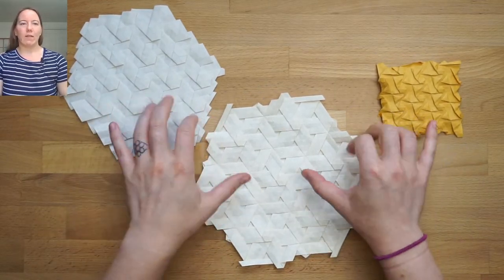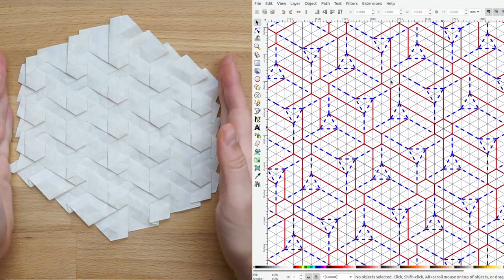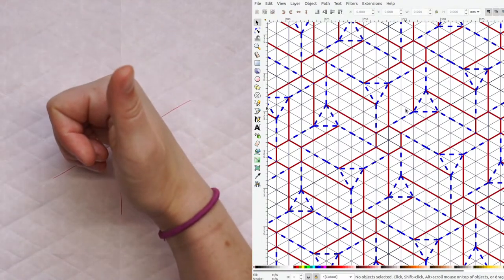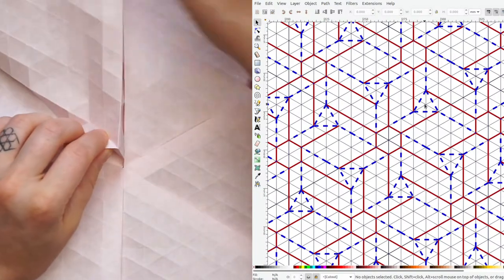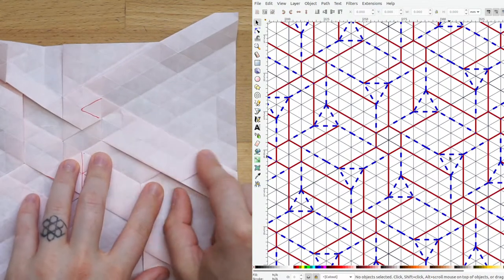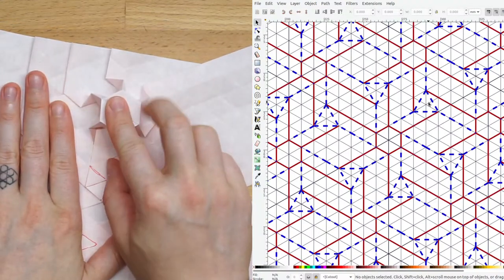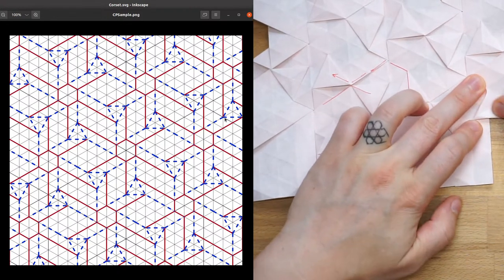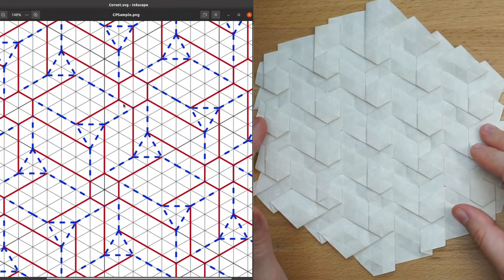What can you read from an origami tessellation crease pattern?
One of the biggest problems people run into with crease patterns is trying to read information that just isn't there - and not recognizing which pieces of information are actually useful!

You CAN read:
- the twists used
- the arrangement of the twists (tiling)
- the spacing between twists
- positions of rotational and mirror symmetries
- the distance and direction between pattern repeats
- how many repeats will fit on a given size of grid

You CAN'T read:
- where to center your project (although my CPs give suggestions)
- what order to fold the twists
- where to stop folding twists
- what the border will look like
- how many grid divisions to use (unless specified separately)
- how many repeats to fold

Some of the second list is personal choice (repeats, center, borders) and I teach techniques and guidelines for these choices in my Project Planning Masterclass

Other parts are strongly related to the tiling (what order to fold, where to stop), which I teach in Tessellations by Tiles

You'll need a 24-fold triangle grid on a square to fold Corset (Tessellations by Tiles design) along with the video.
The crease pattern for this tessellation is included in the Summer of Twists ebook
You can get the paper I used (Skytone) and a bone folder from me
Make sure to tag me (@gatheringfolds) when you post what you've folded on IG/FB so I can see what you've folded!